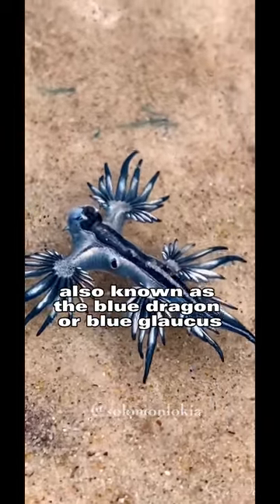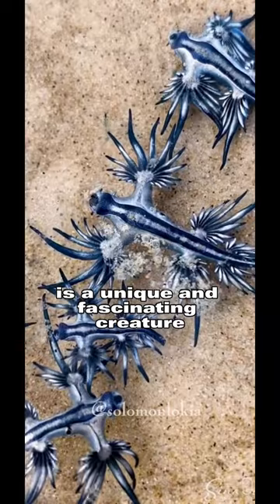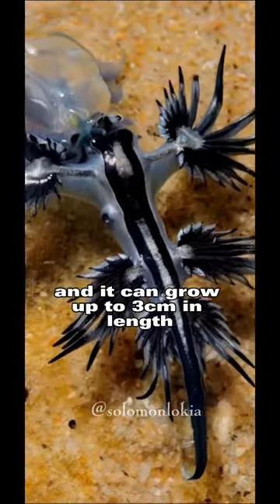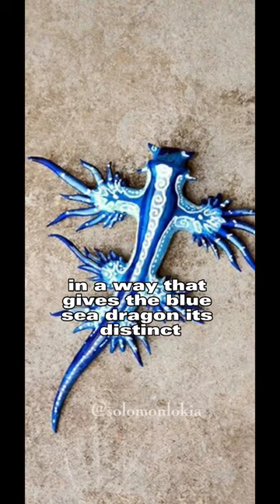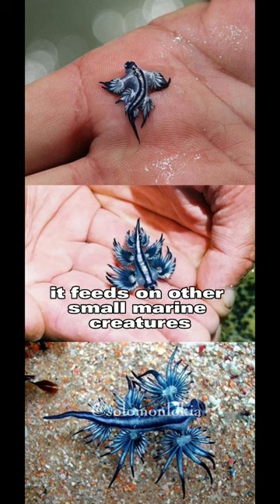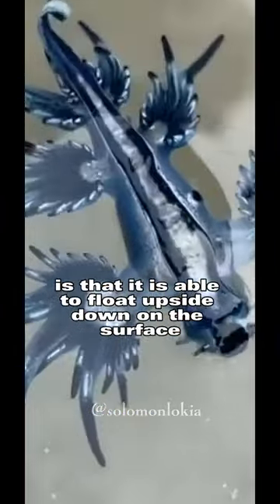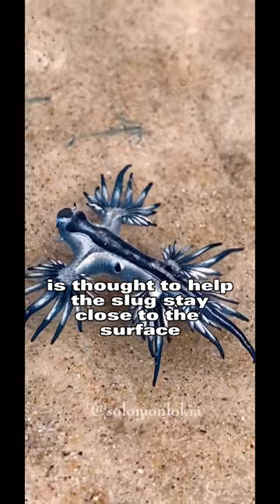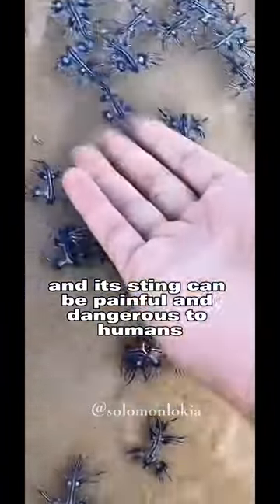Blue Sea Dragon | One Of The Most Beautiful Sea Creatures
Blue sea dragon are one of the most beautiful sea creatures and they are also deadly